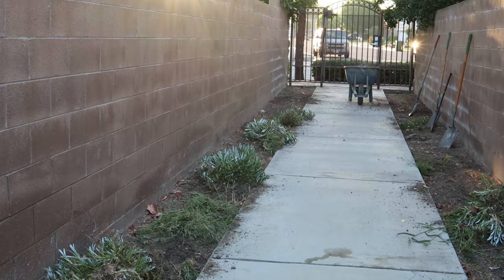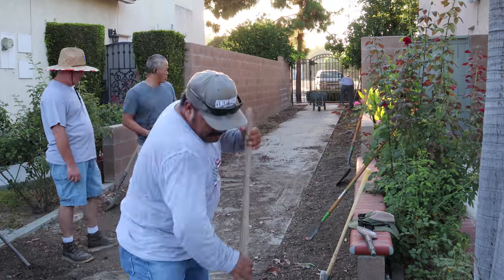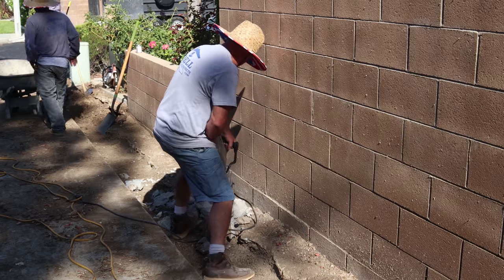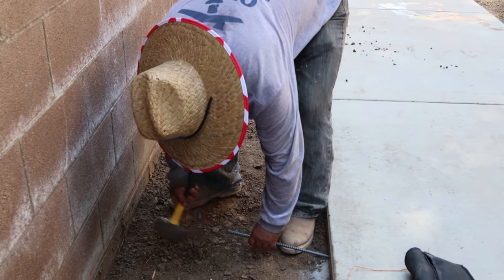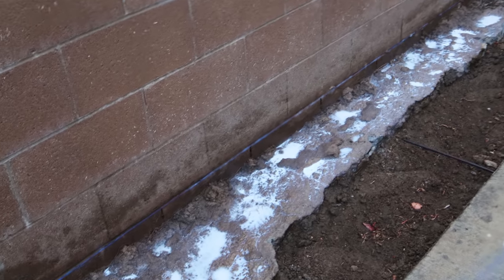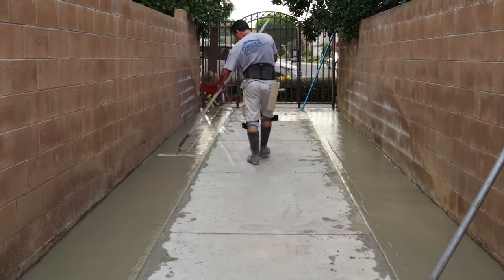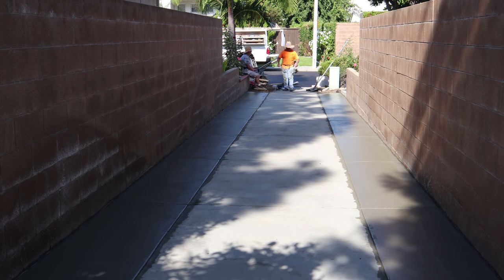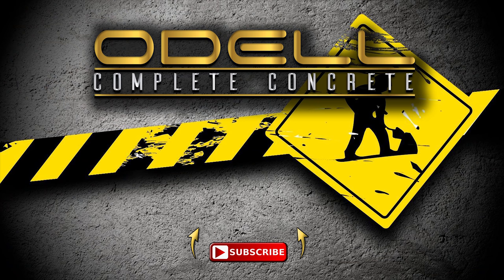How to Pour Concrete and Remove Planter beds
In this video we will be showing you how to remove an old planter bed and pour a new concrete walkway.
Widen your concrete. Widen your driveway.

Table Saw Folding Stand

Makita 70lb Jack Hammer

Makita 35 pound Jack Hammer

Hilti Totary hammer Drill

Skill Saw

Skill Saw with Laser Guided

Marshalltown Finishing Square Trowel 14 x 4

Marshalltown Finishing Square Trowel 24 x 5

Marshalltown Finishing Round Trowel 16 x 4

Marshalltown Margin Towel 6 x 2

Marshalltown 6 x 3 Edger

Marshalltown Walking Edger

Marshalltown Rock-It Adjustable Bull Float Bracket

Bon BullFloat and Rock N Roll Bracket

Milwaukee Hammer Drill/Driver